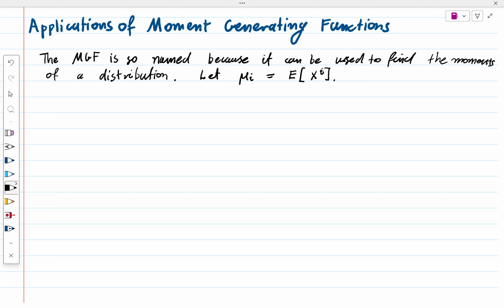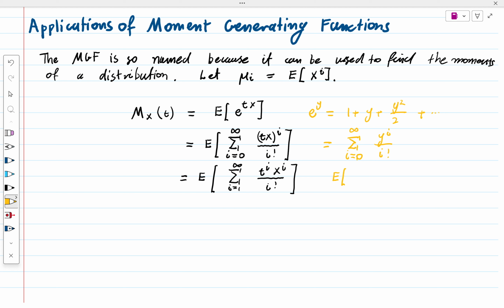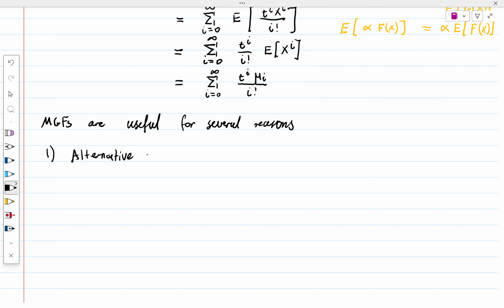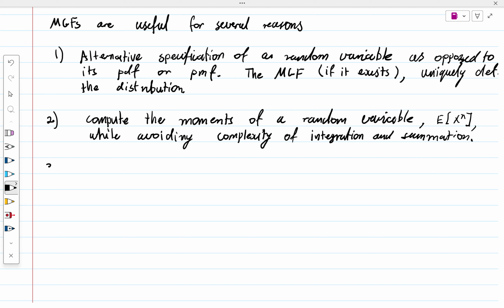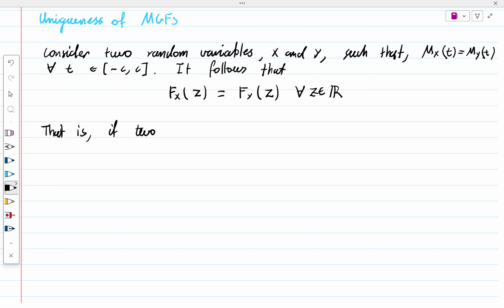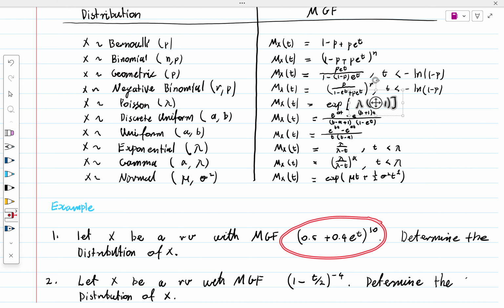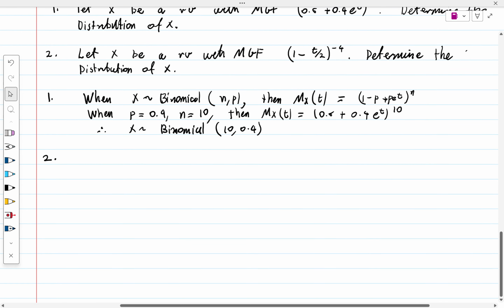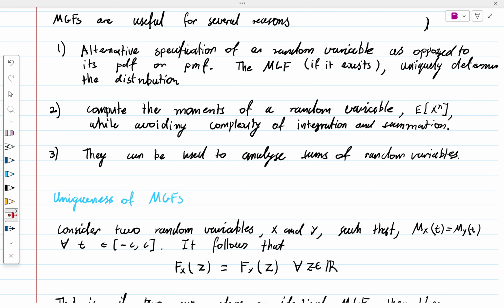Applications of Moment Generating Functions Part 1 (Uniqueness of MGFs)